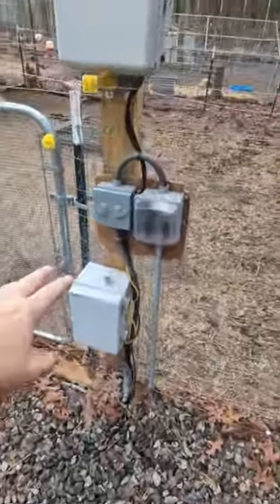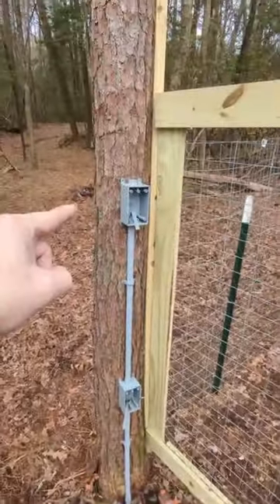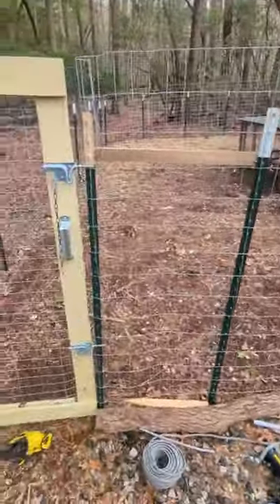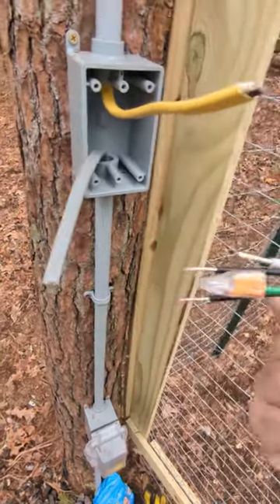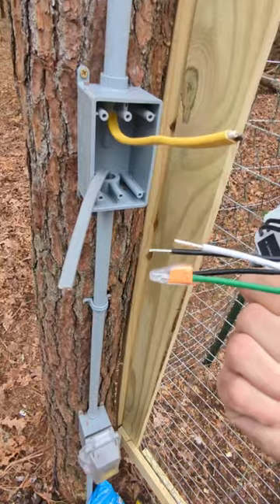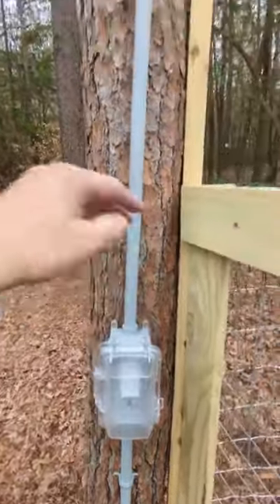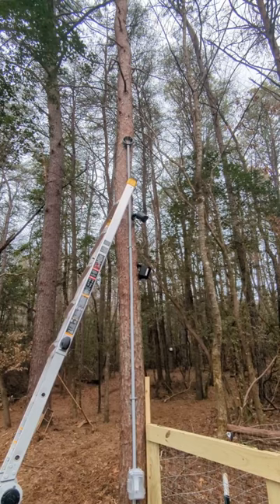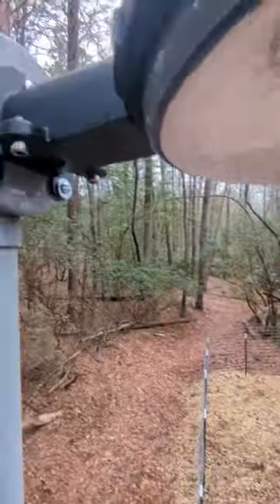Wiring new light for our chickens 👨‍🌾🐔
Today we are installing a light for the chicken area at night so we can see them to make sure they are safe at night.